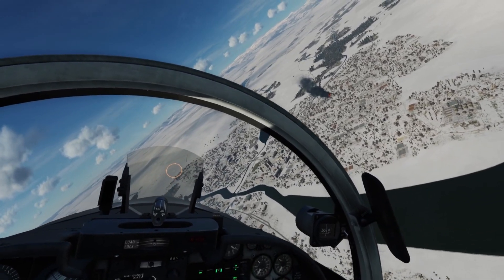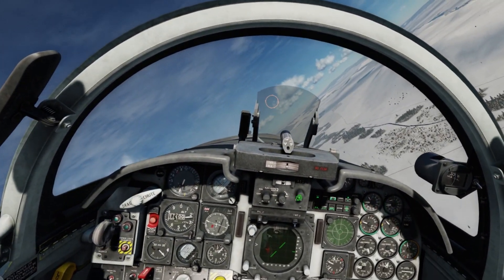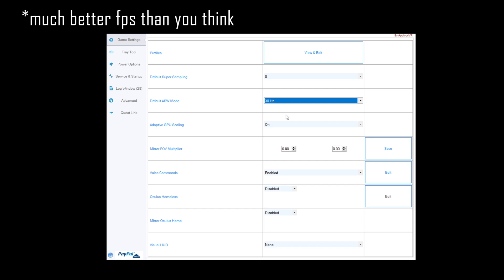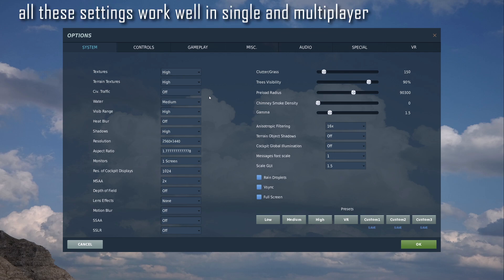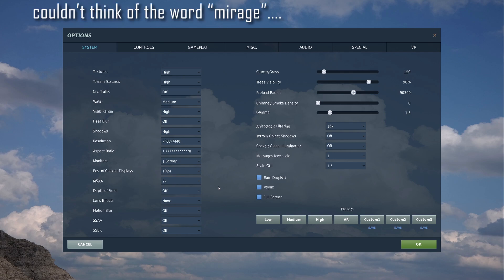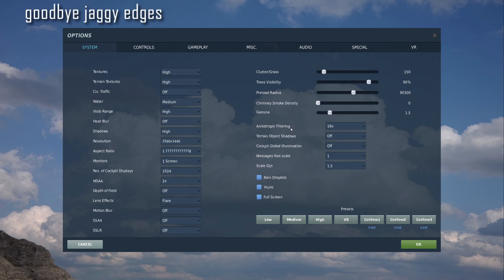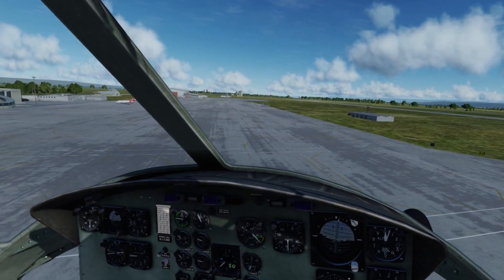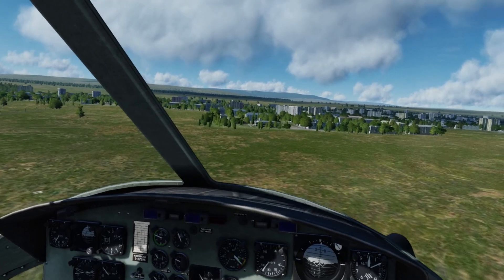DCS WORLD | Best VR settings for Oculus Quest 2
In this DCS World video I discuss the best settings in VR for the Oculus Quest 2. The settings are designed to give great visuals with solid FPS while flying in VR using the Quest 2.

If you have any suggestions to further improve the VR quality, let people know in the comments below so we can have a better experience together.